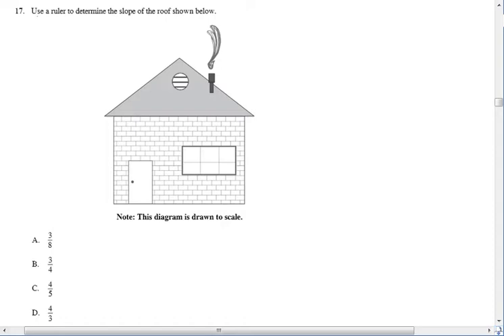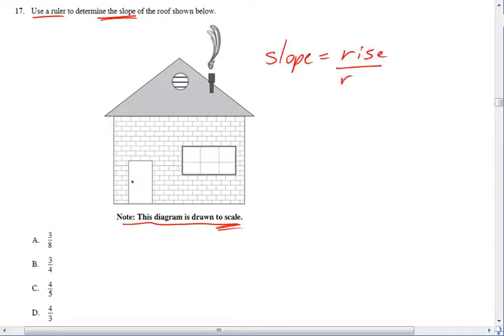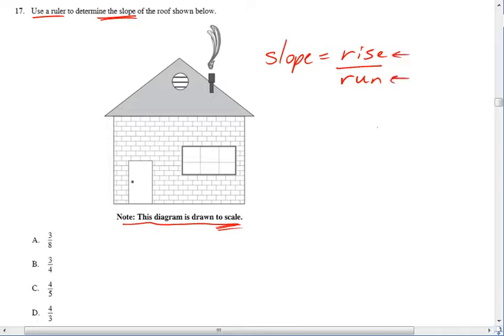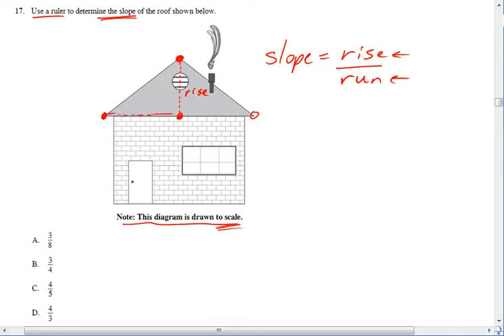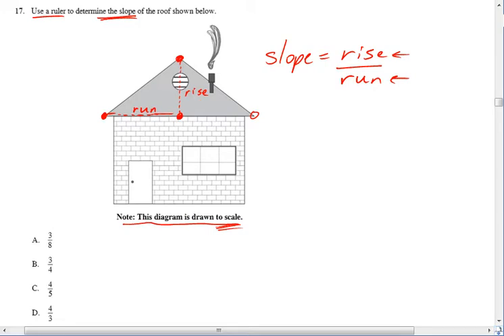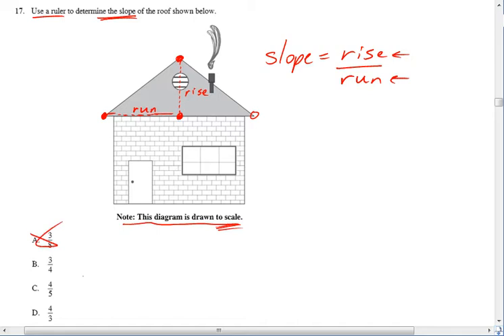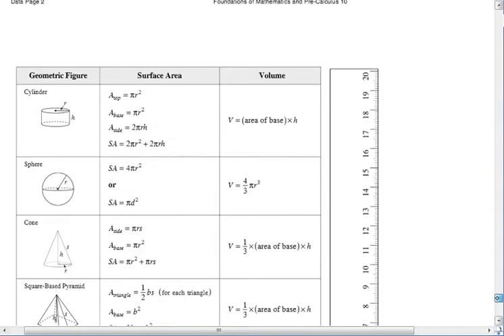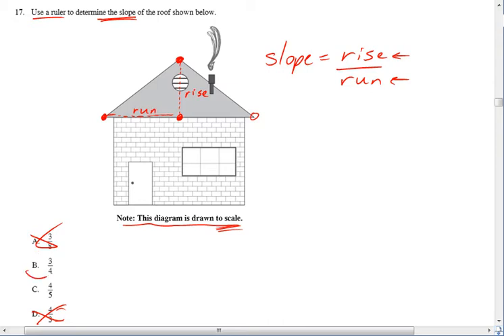Question 17 Sample Exam A 2010-11